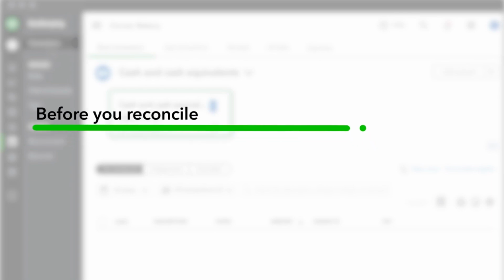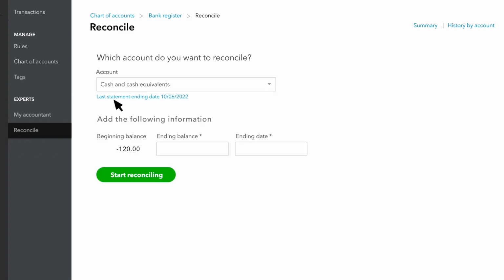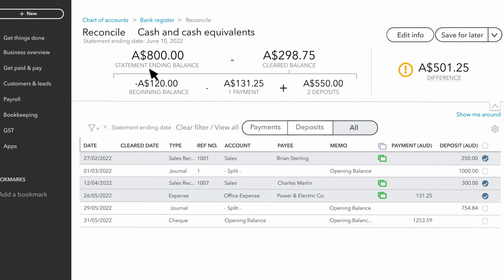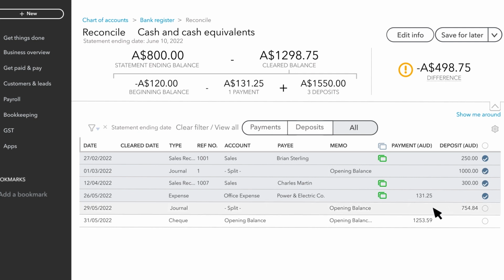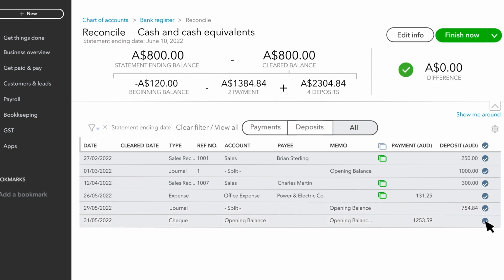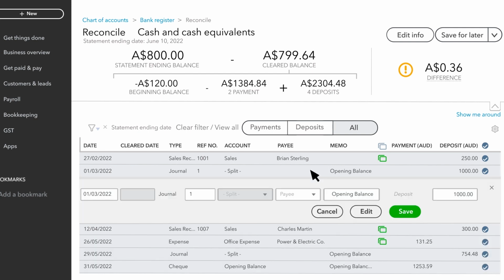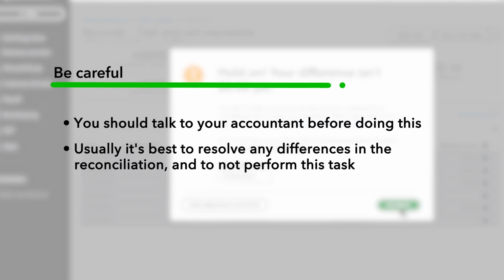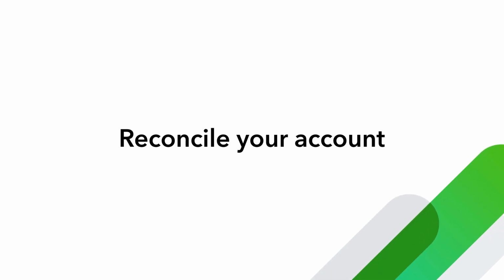How to reconcile an account in QuickBooks Online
For more information on this topic, check out our self-help article